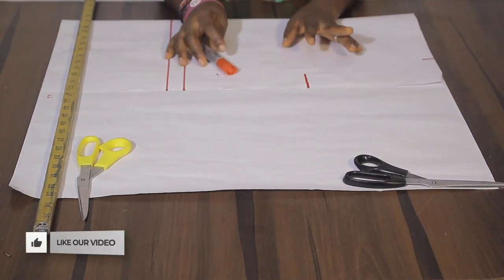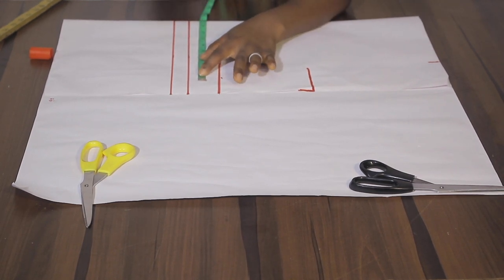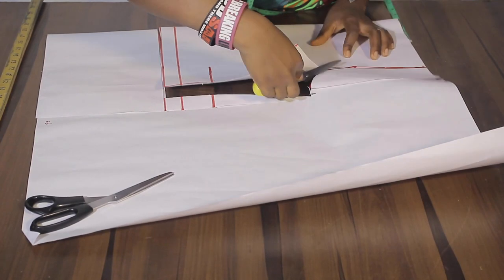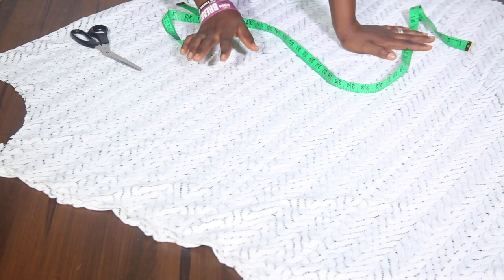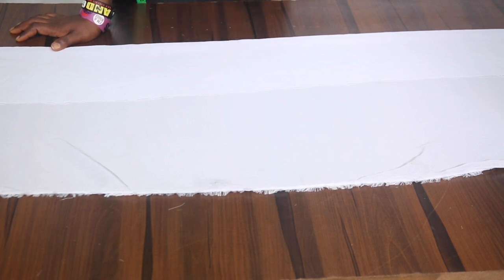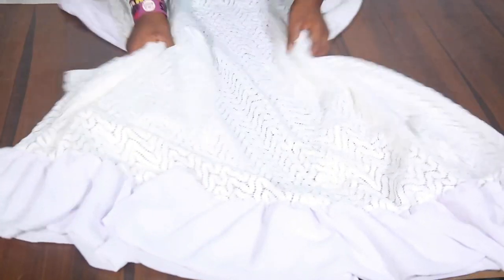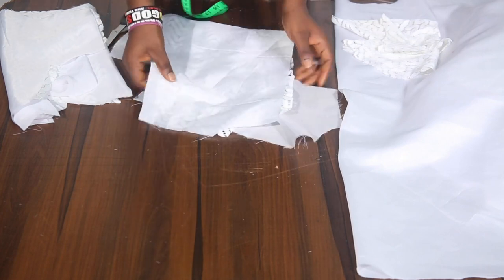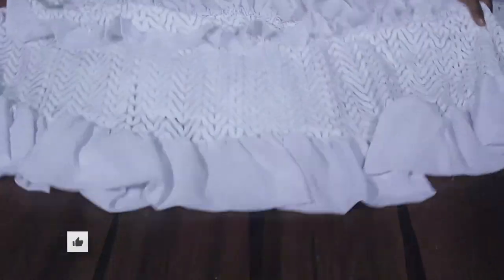How To Cut And Stitch Frock Maxi Dress Design || Caribbean Gown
Learn How To Cut And Stitch Frock Maxi Dress Design || Caribbean Gown by Simeon Grace with Kharis Kreations Tutorial